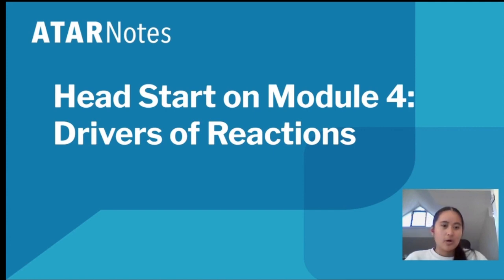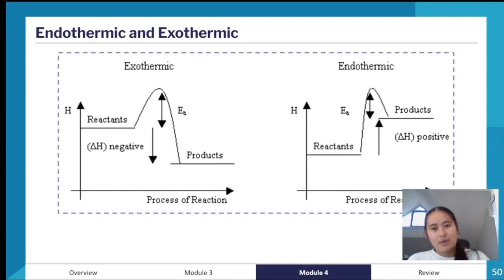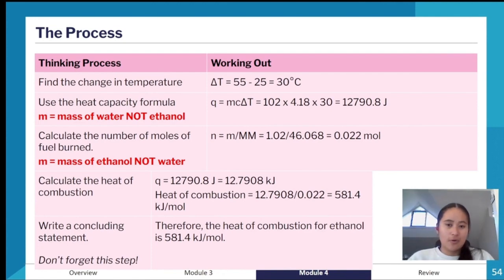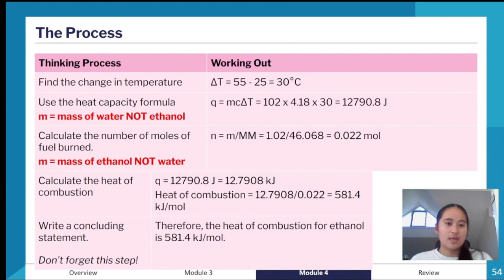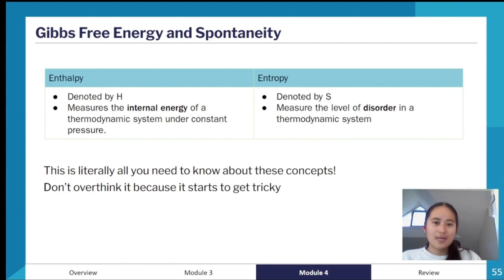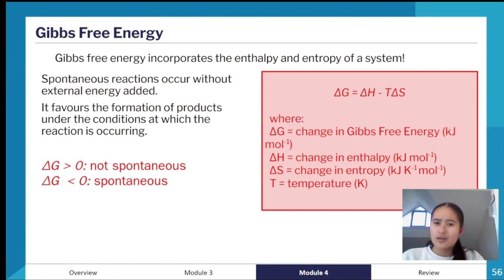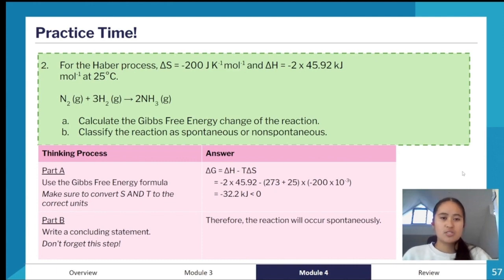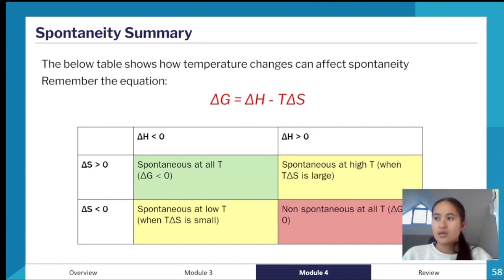Module 4 Revision | HSC Year 11 Chemistry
An expert summary on Module 4 Revision for HSC Year 11 Chemistry. Covers everything you need to know to ace exams!